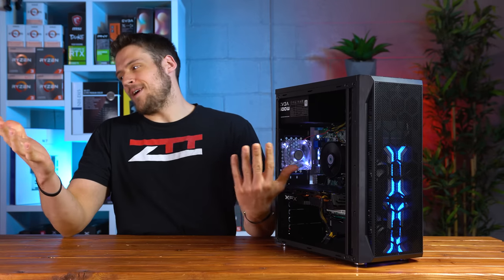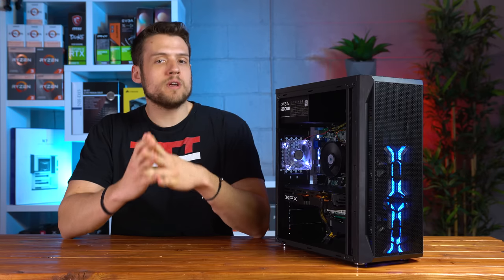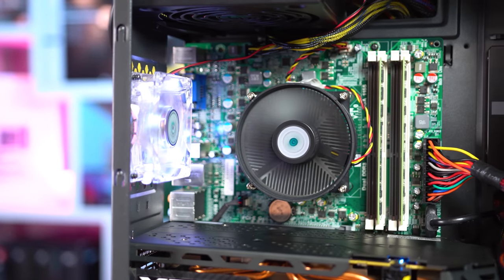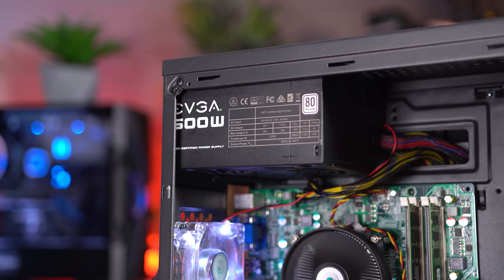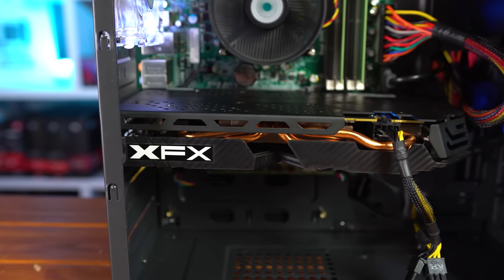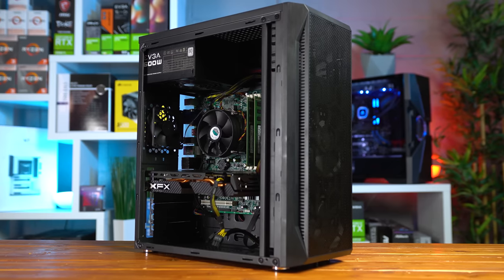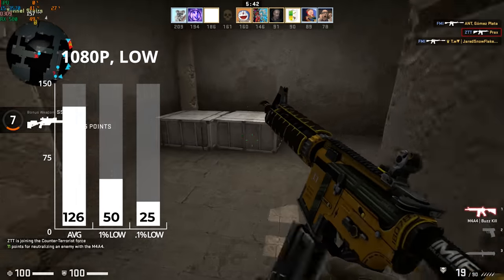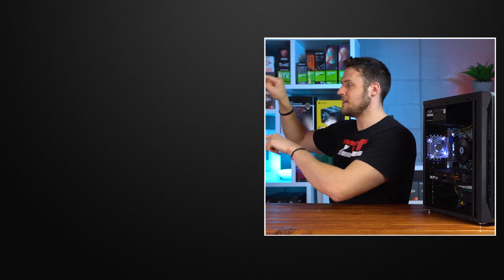Easy $300 Used Gaming PC Build! | Quarantine Friendly!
In today’s video I’m showing you the EASIEST way to build a $300 used gaming PC during these crazy times that we’re currently living in. This build isn’t meant to get the once in a lifetime deals, this is easily repeatable so you can build one for yourself! Stay safe!

⏲Timestamps:
2:07 - Parts List
6:55 - Benchmarks

Support ZTT!

Follow ZTT!